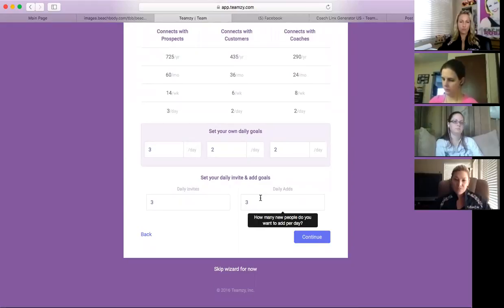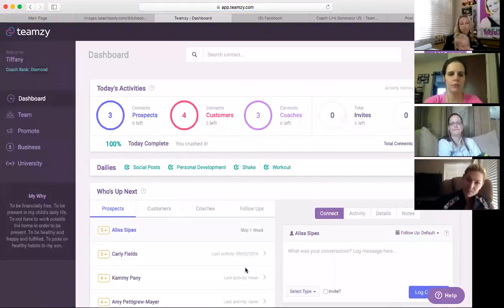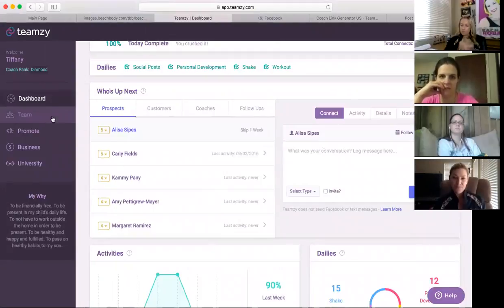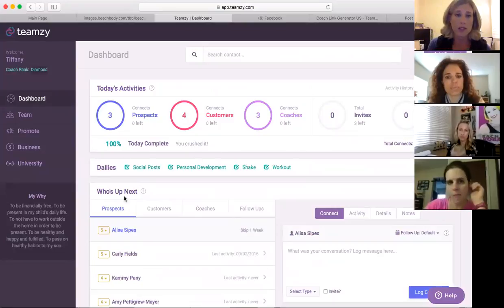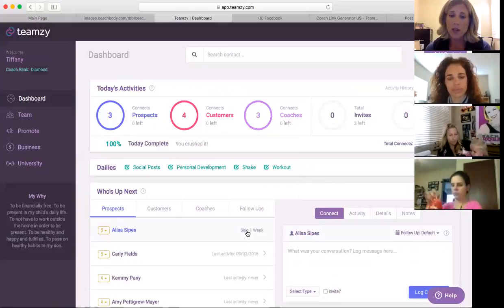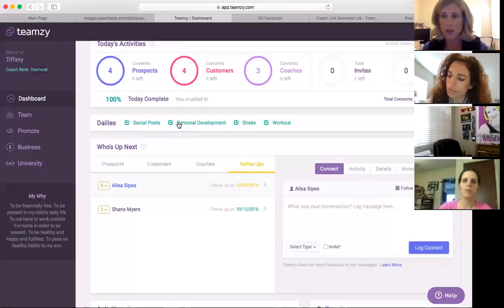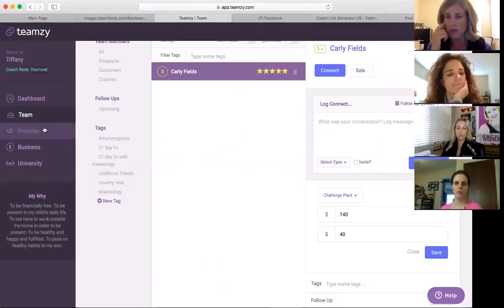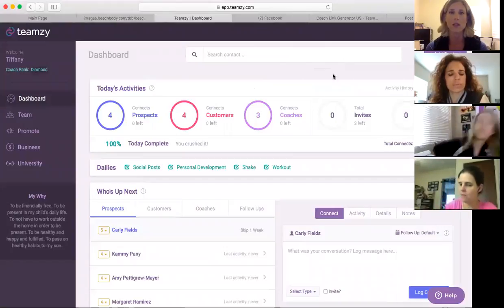UtilizingTeamzy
How to use Teamzy to keep you organized and on track in your business.